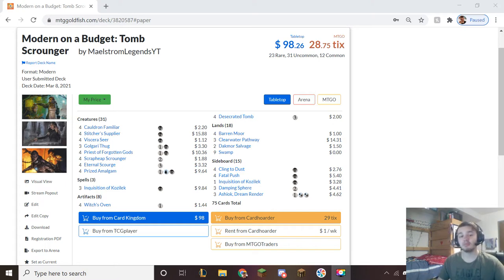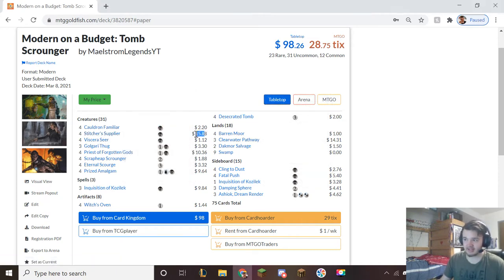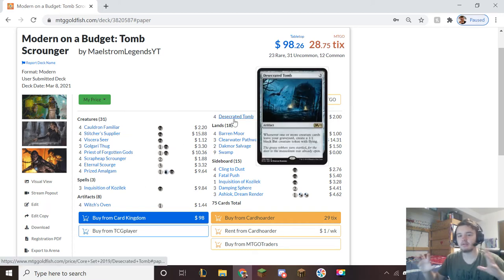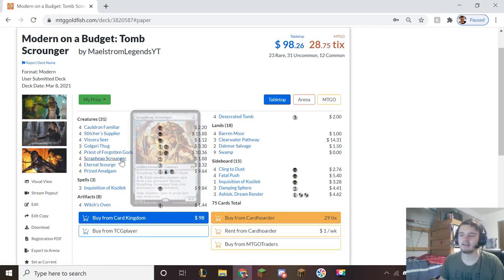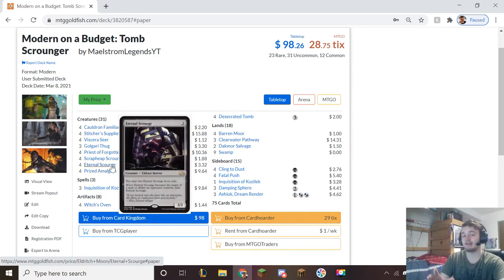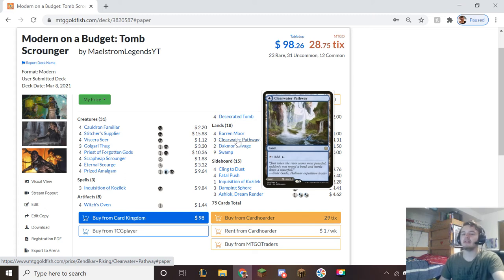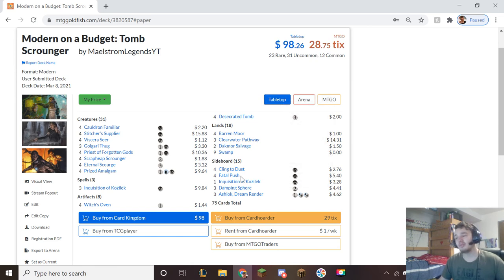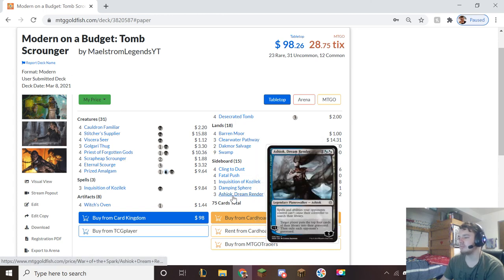Budget Modern: Tomb Scrounger!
This is the continuation a series of videos on how to enter modern for under $100! These videos are meant to be short and may only be an introduction to the archetypes, so if you have any questions, please let me know below!

Deckbuilding and tuning is a never-ending process. Just when you think you have the perfect list, someone will come by and reveal the biggest blockbuster game-changing staple for your deck that you never knew about. If you play one of these lists, they may require future tuning, but are functional and able to compete with non-budget lists with satisfaction.